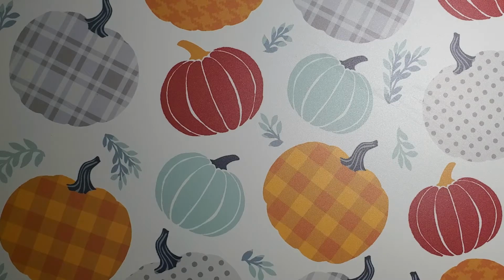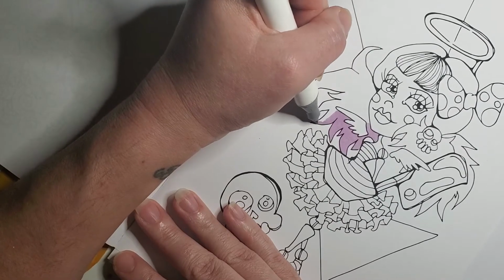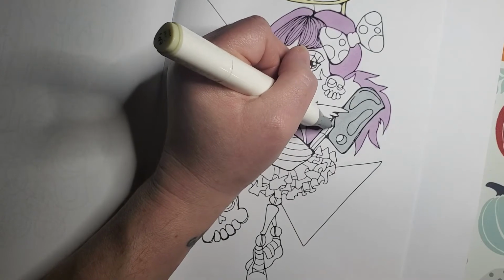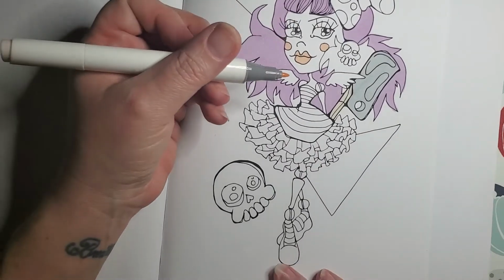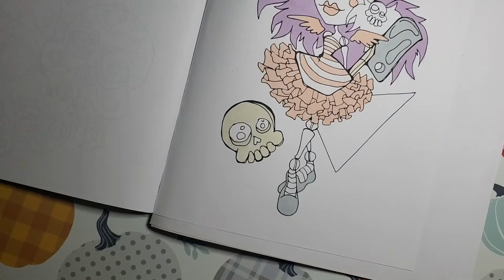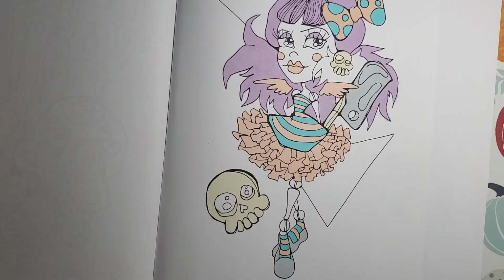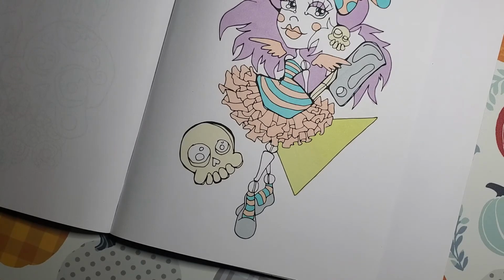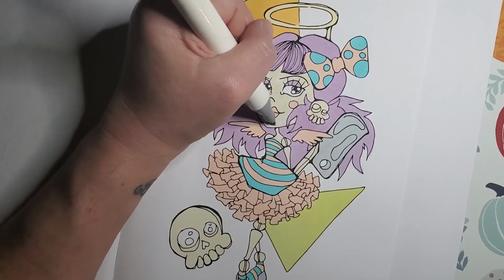pastelhalloween | Color with Me | Adult Coloring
Join David and me while I color in Wee Wickeds by Karla Magana and he asks me the questions to the Pastel Halloween Tag created by Tamara's Coloring Coven. I was tagged by Ever.